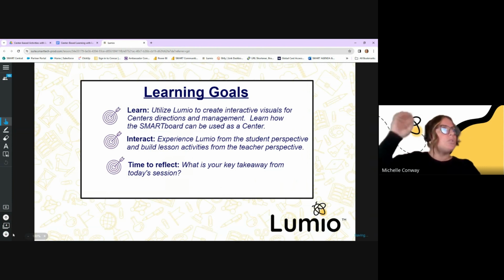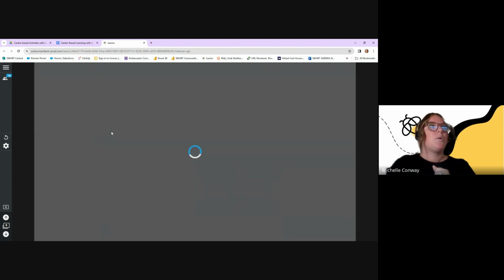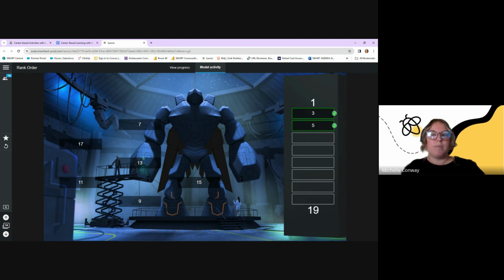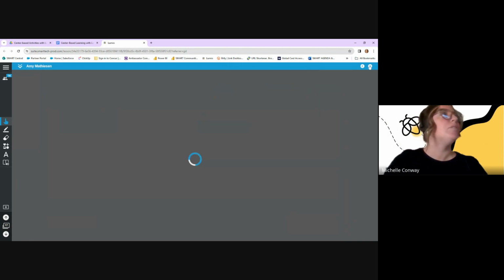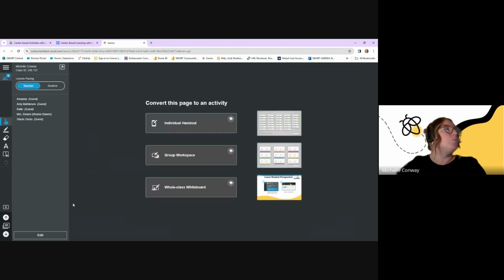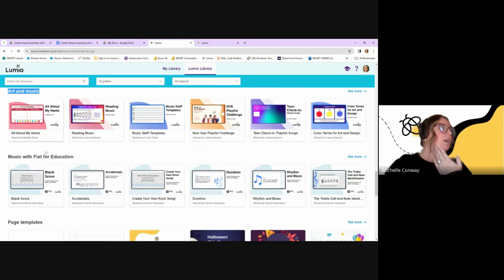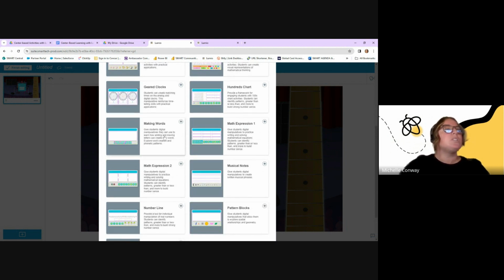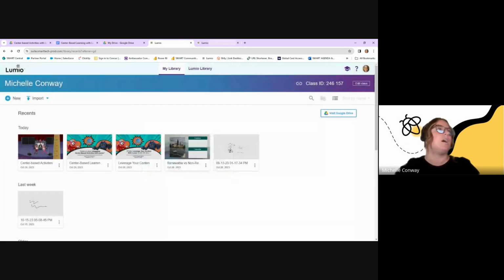Come on Down! Engaging Center Based Activities with Lumio (PreK-2)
Discover a variety of ways to empower students using small group activities. Participants will experience and create interactive Lumio lesson elements to use with their students.